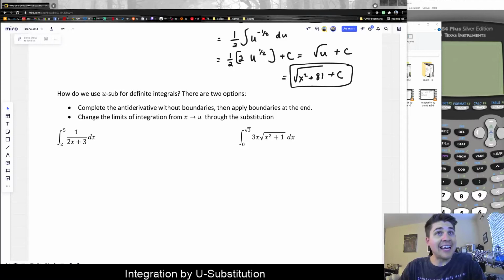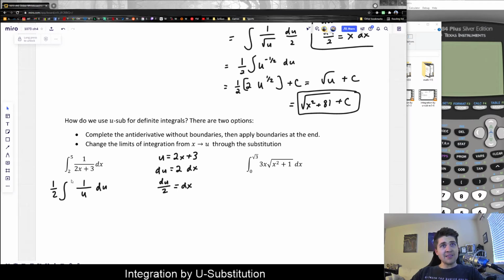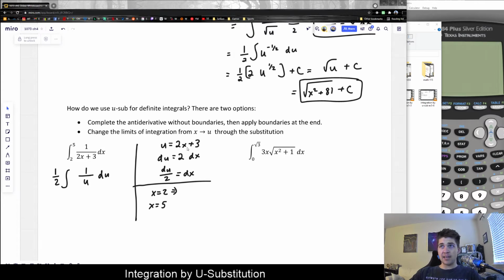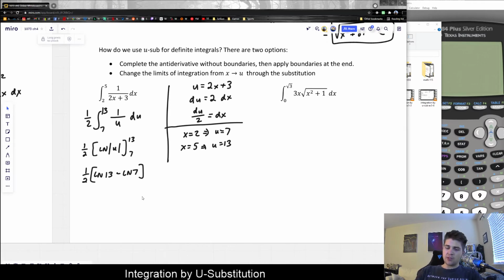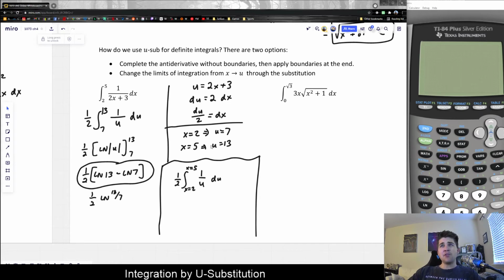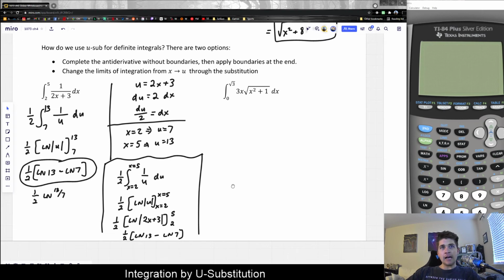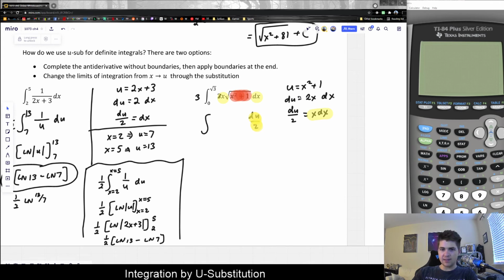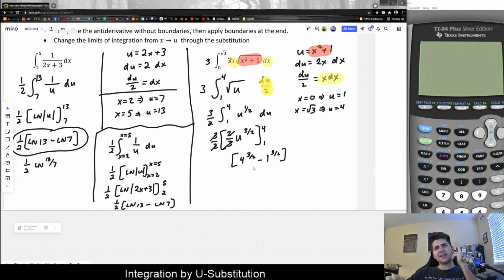Solving Definite Integrals using U Substitution